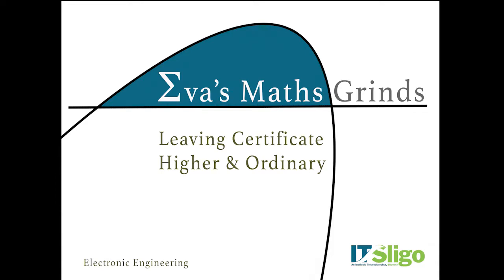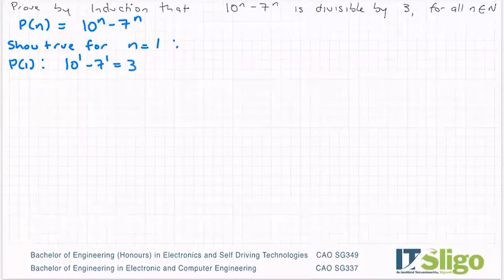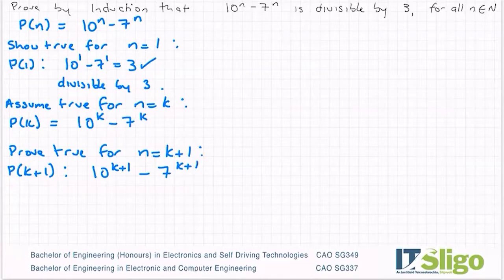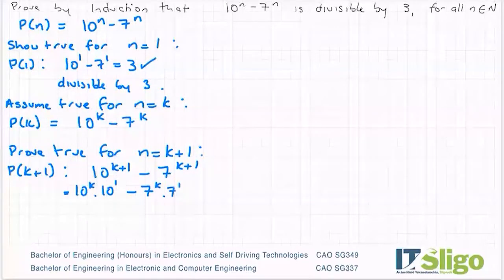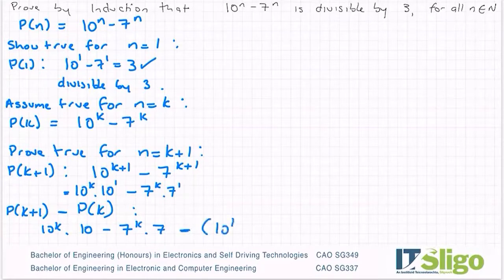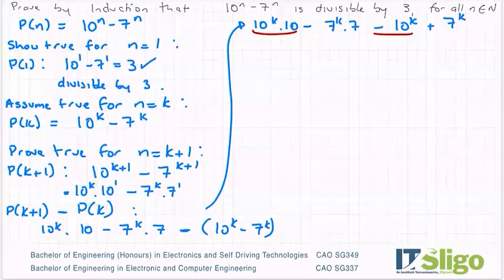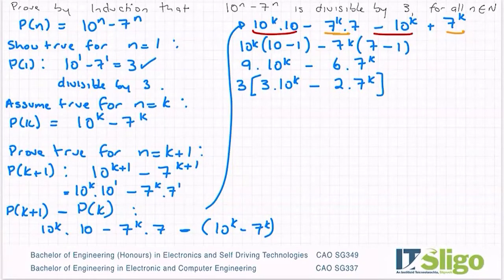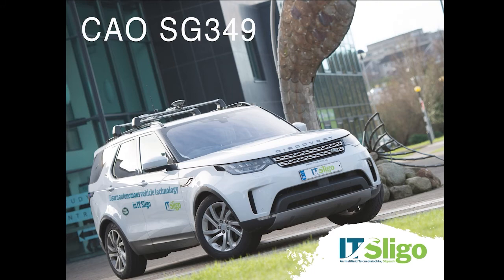Proof by induction Divisibility example 3 Leaving Cert Higher Level Maths